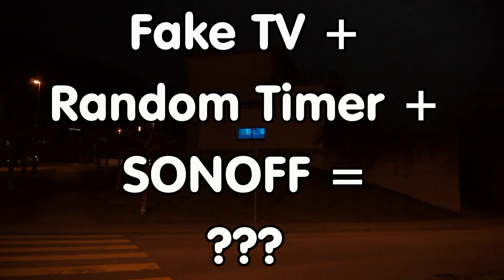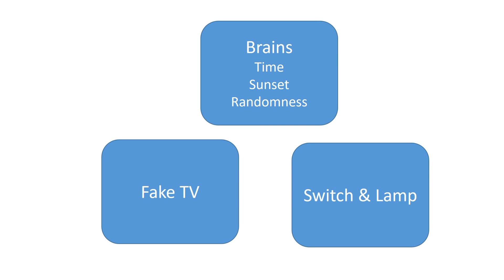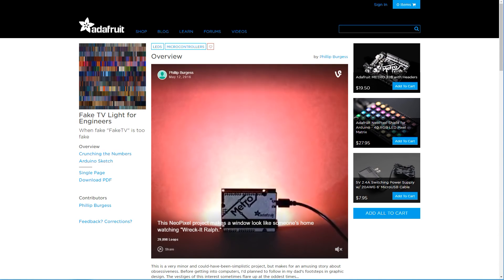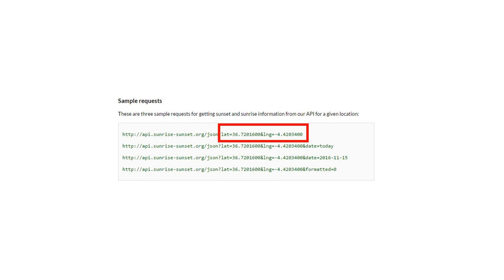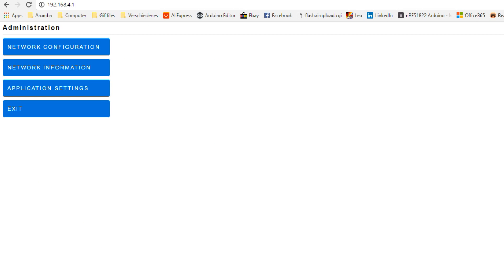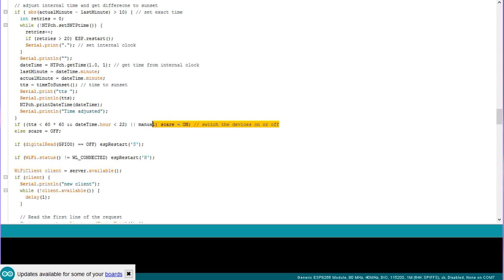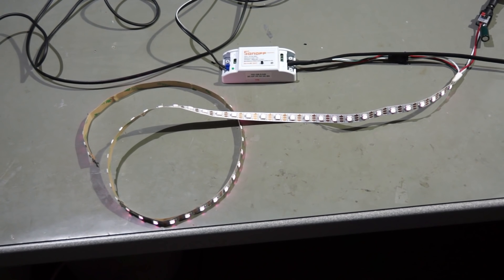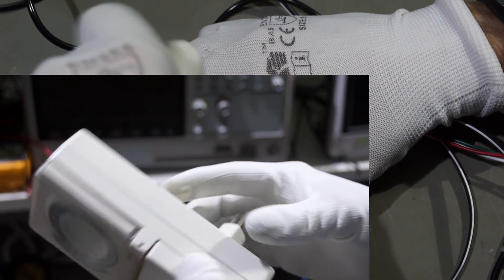#95 Fake TV using Neopixels Random Timer and ESP8266 or SONOFF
In this video I build presence simulator using Neopixels and a Sonoff or ESP8266. It reads the actual time and the time of today's sunset and starts and stops its simulation automatically.

It can aslo be used as a DIY / Do-It-Yourself Fake TV or a Random Timer for home automation projects